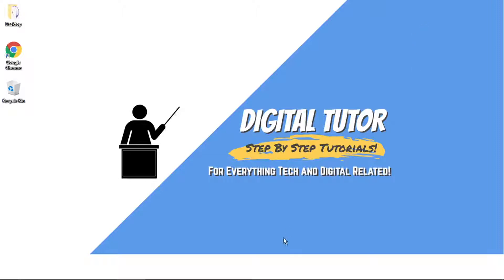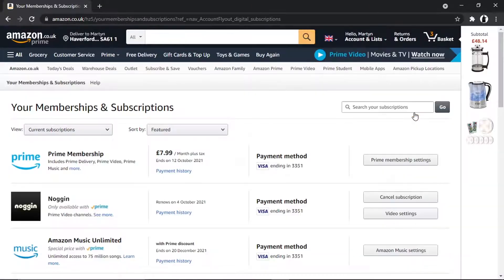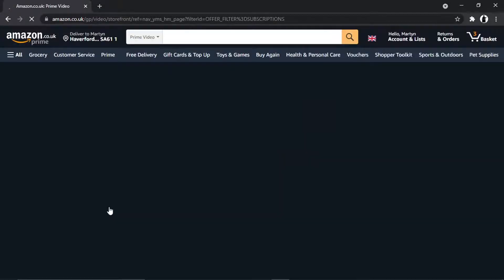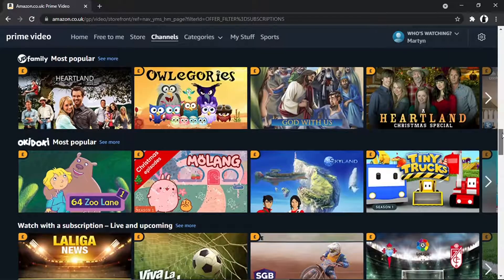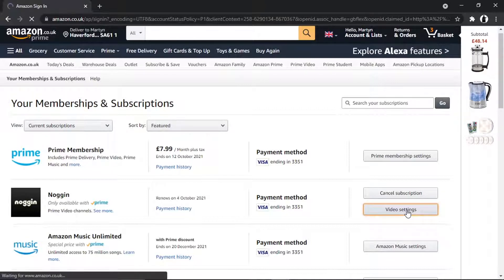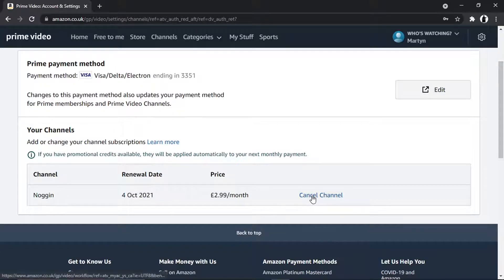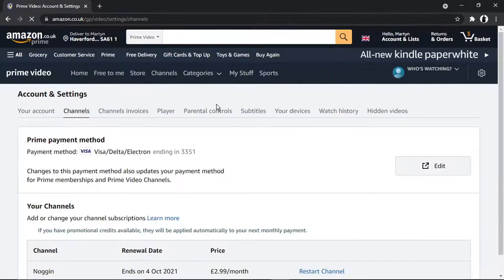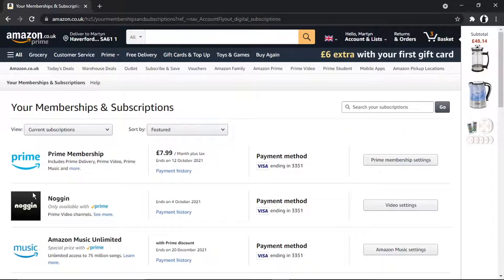How To Cancel Amazon Prime Video Channel Subscriptions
In this video I will show you how to cancel amazon prime video channel subscriptions.

It is easy to learn how to cancel amazon prime video channel subscriptions but can be tricky to find if you are new to amazon prime video but in this tutorial you will learn step by step how to cancel channel subscriptions on amazon prime video.

how to cancel amazon prime video channels is explained clearly in this video so just hit play and you will learn how to cancel your prime video channel subscription. After watching the video the whole way through you will know how to cancel subscriptions on amazon

A lot of people are looking for ways on how to cancel amazon prime video channel subscriptions and this is an easy to follow video on how to cancel channel subscriptions

So if you are looking for how to cancel your channel subscriptions on amazon prime video you have come to the right place.